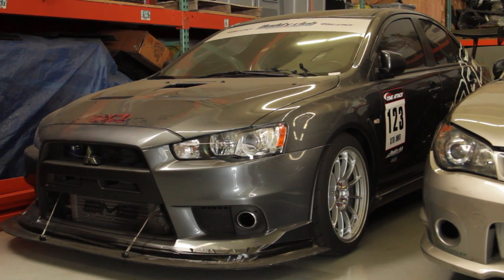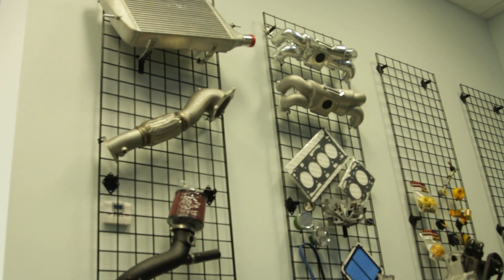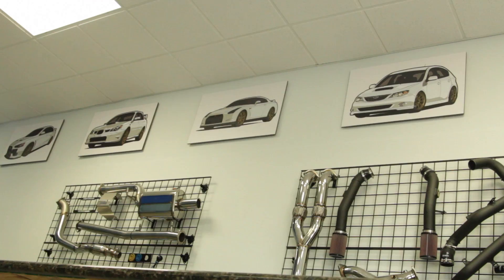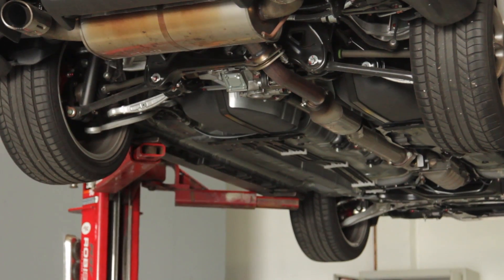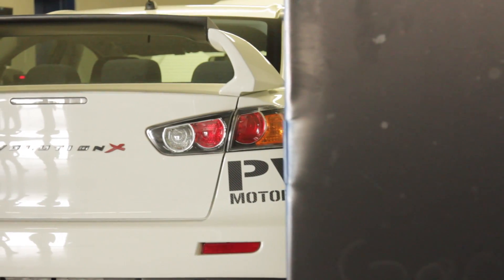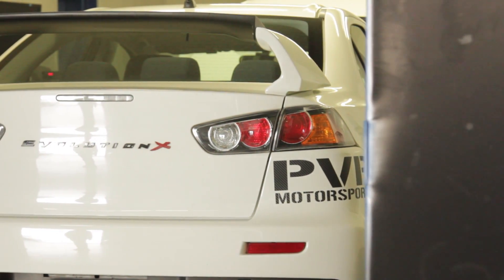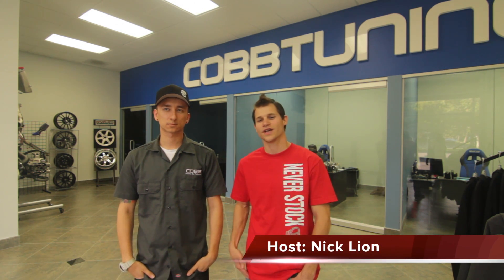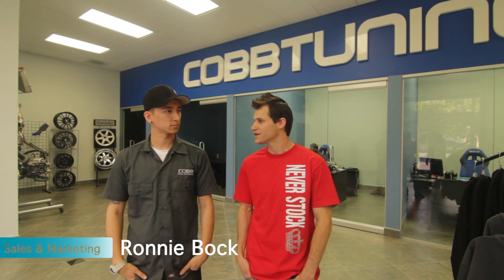Cobb Tuning SoCal \\ 2010 Mitsubishi Evolution X GSR | PHOTO M.D.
Mods:
K&N Intake
HKS Downpipe
HKS Hi-Power Catback Exhaust
Cobb Tuning Accessport
PVR Motorsports V-Lip
VMR V710 18x9.5 +22